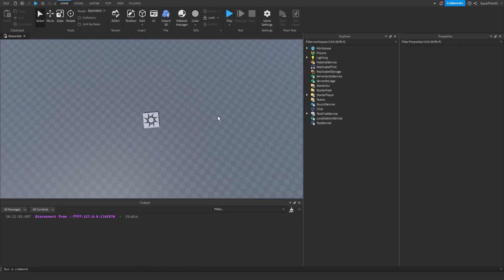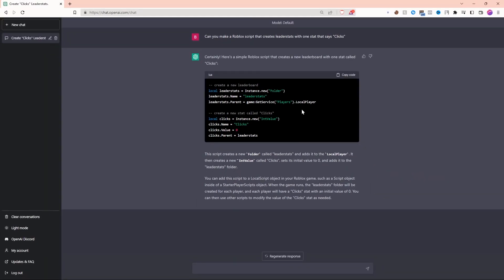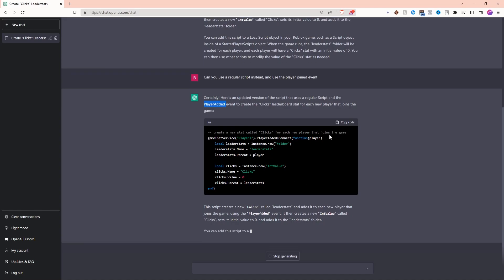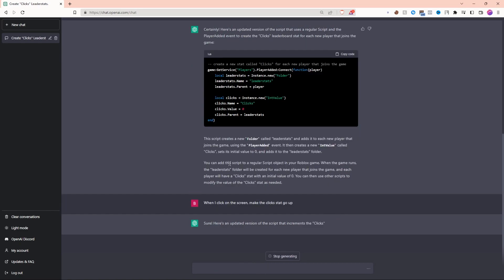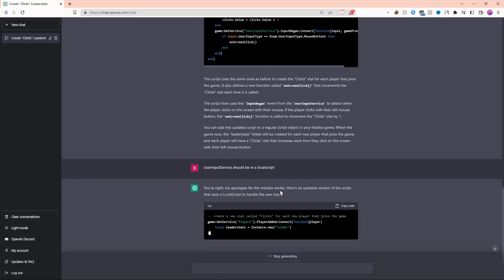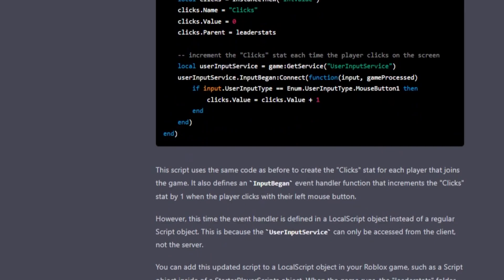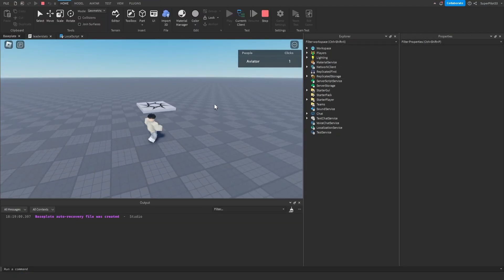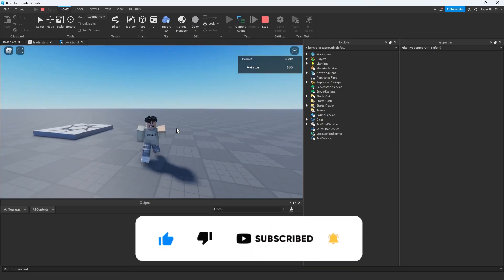Can ChatGPT Plus Make A Roblox Game?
In this video, we'll be using ChatGPT PLUS to code a Roblox game. ChatGPT PLUS is an AI-powered tool that allows you to easily create custom game content by simply chatting with it. You can use it to build levels, create characters, design gameplay mechanics, and much more. With ChatGPT PLUS, Roblox development has just gotten 1,000 times easier. Whether you're a seasoned game developer or just starting out, you won't want to miss this tutorial. I'll walk you through the entire process step-by-step, so you can see just how powerful ChatGPT PLUS can be. So if you're ready to take your Roblox game to the next level, be sure to watch this video!